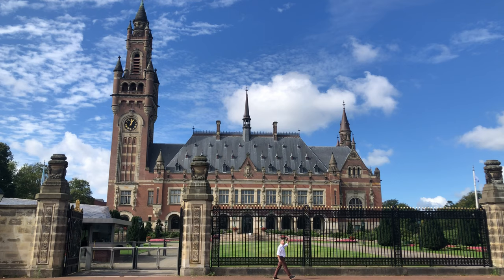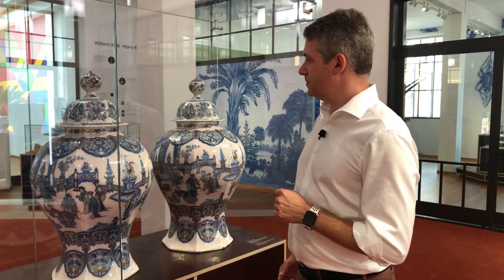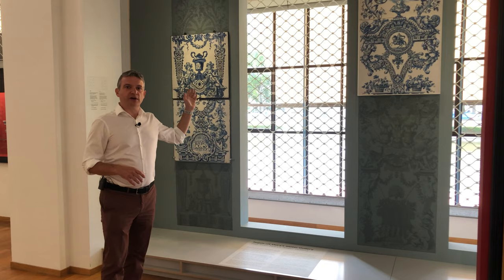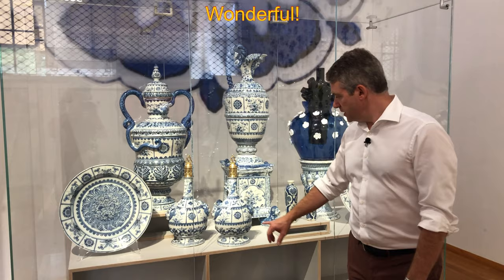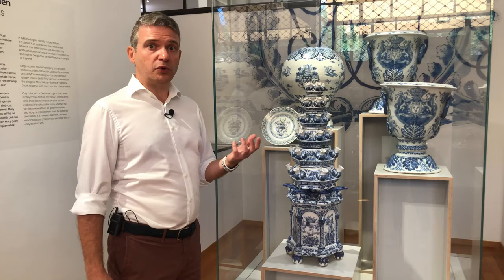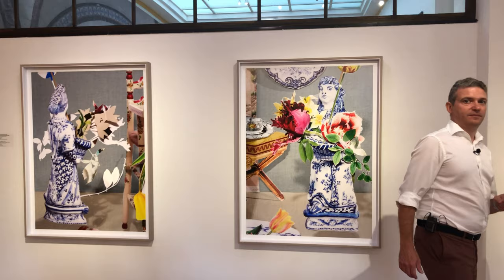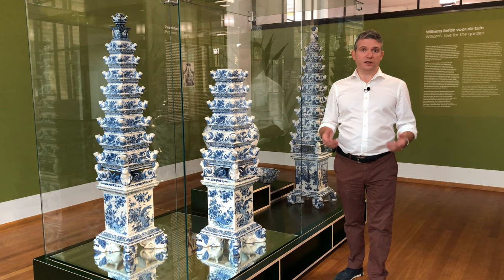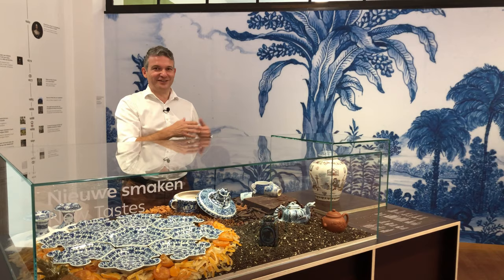'Royal Blue' Exhibition, Kunstmuseum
Now that all Delftware items are in place, Robert Aronson takes you again through this 'wonderful, wonderful' exhibition, probably the best Delftware exhibition ever held. This movie is in addition to two earlier movies that were shot at a time that the exhibition was not complete yet, due to travel restrictions and delays because of Covid-19. If you have the opportunity go and see 'Royal Blue' in The Hague through November 22nd.